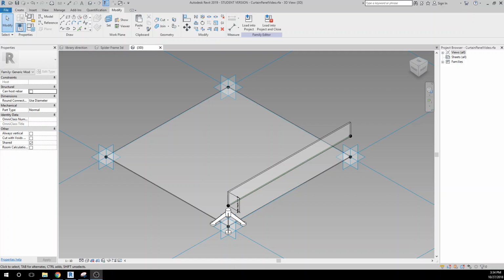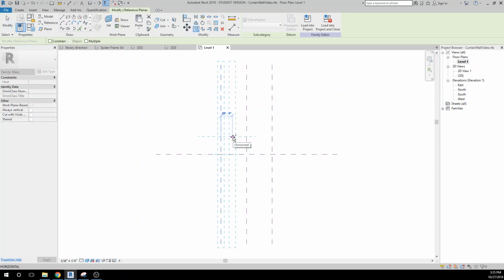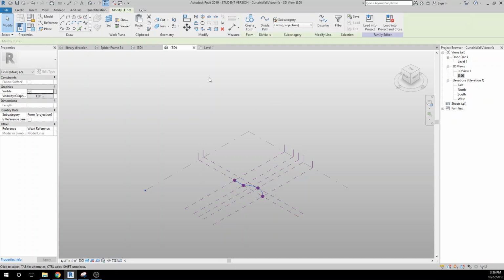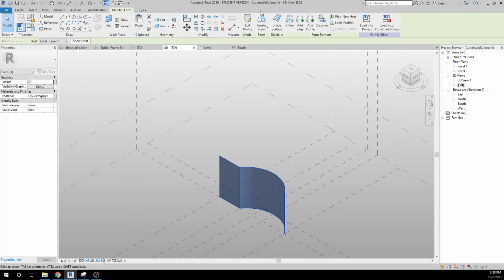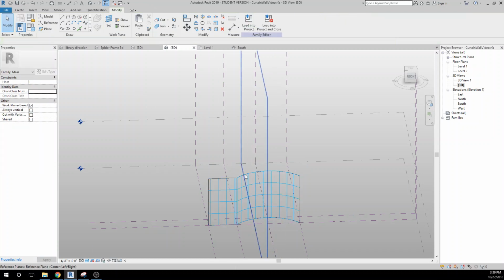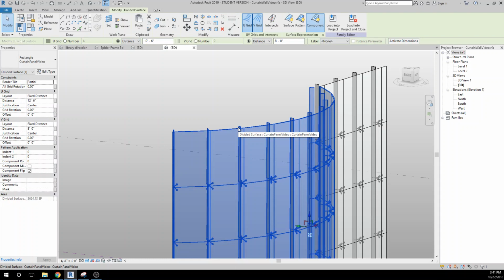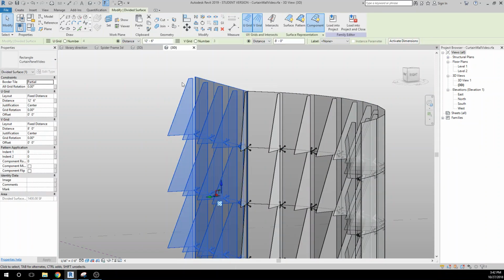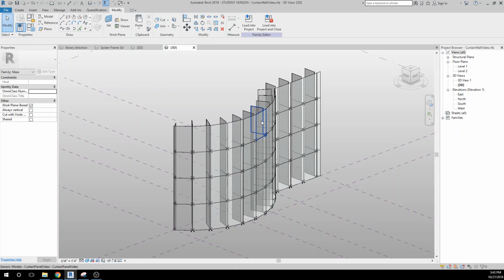ASC 13 5 Add Panel to Form 10min